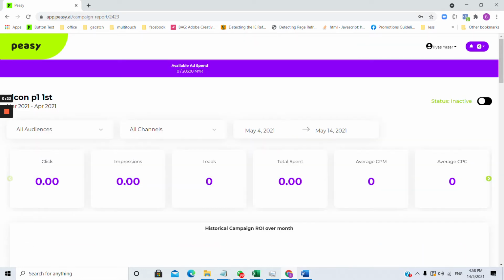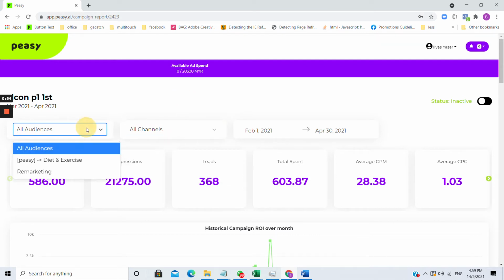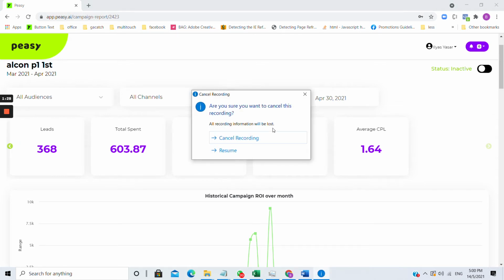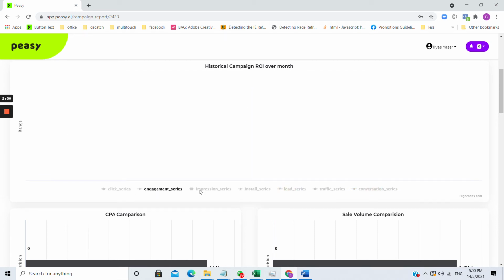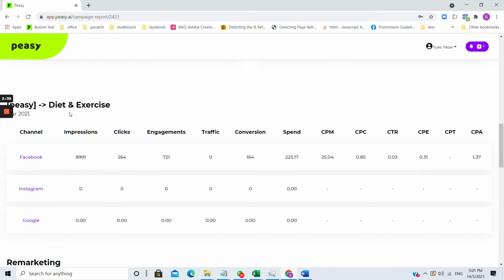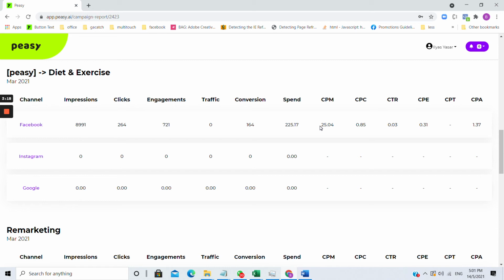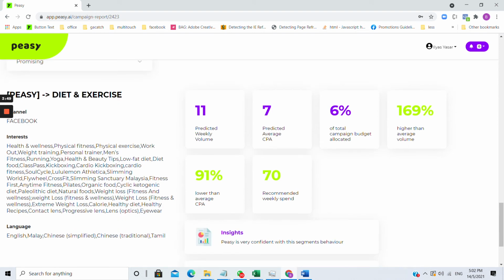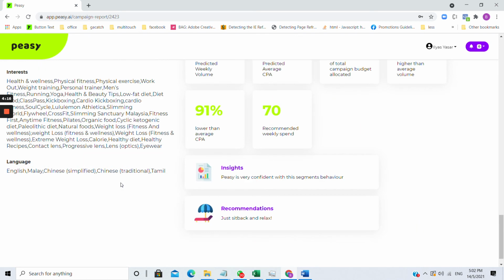Step 15: How to get your Campaign Report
In addition, Peasy also provides an SEO analysis of each audience segment. It details the media channel, interests, language, and predicts the bid, cost per acquisition, and other results of the campaign targeting the particular audience, compared to other audience segments.